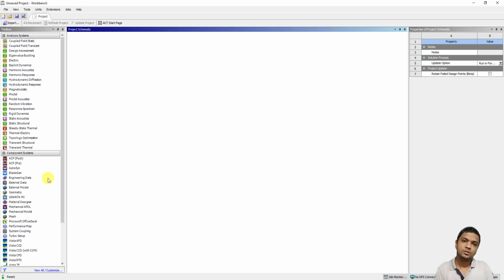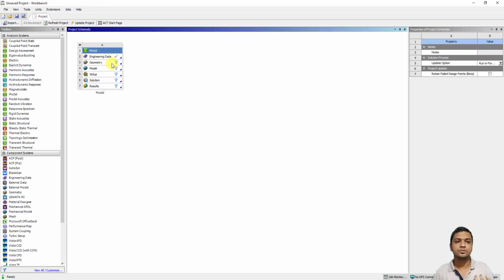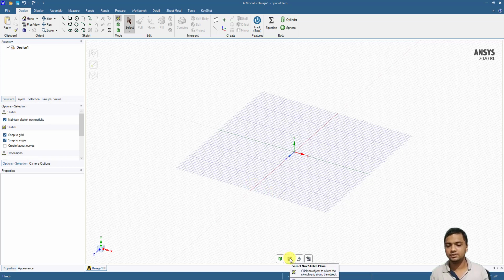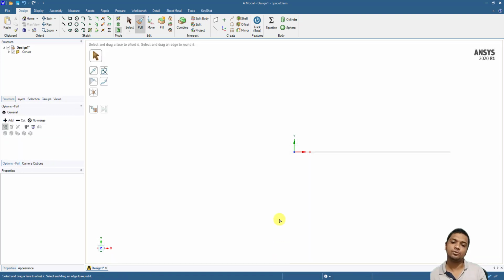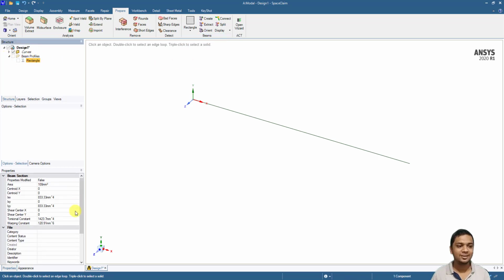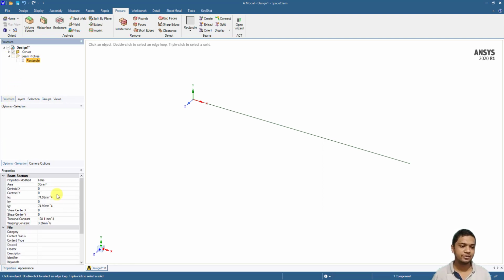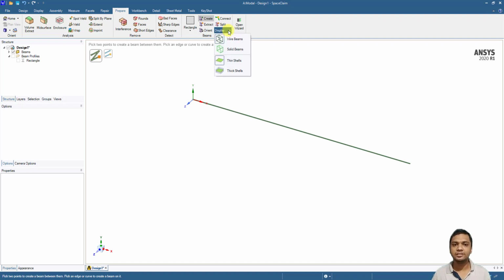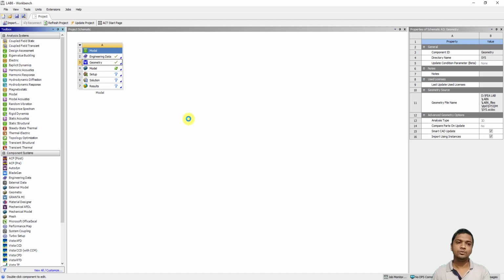C1 L6 C engg data and geometry